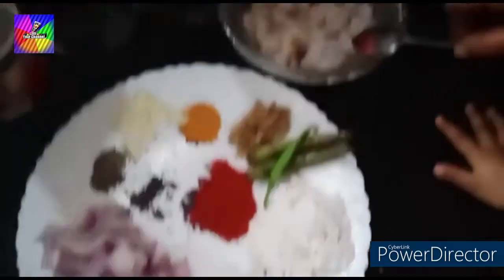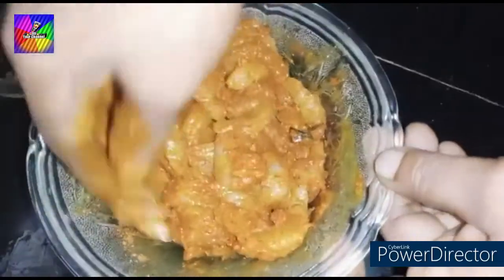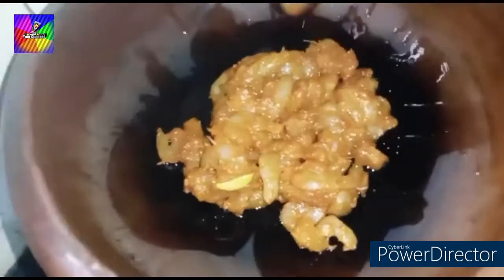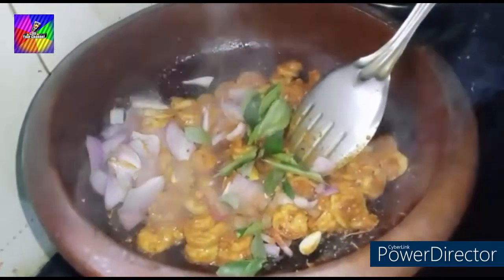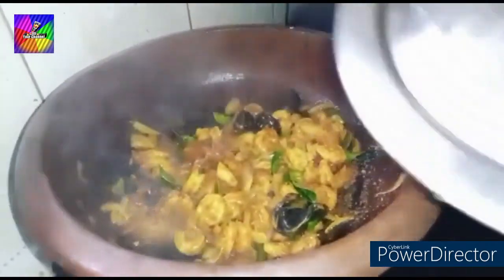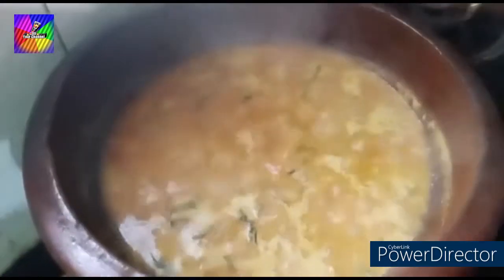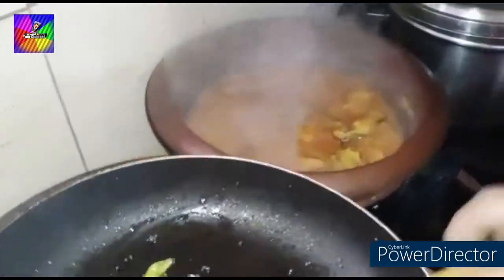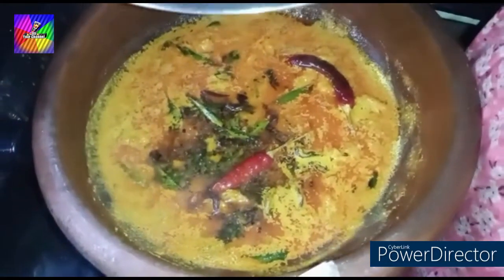കുടം പുളി ഇട്ടു വെച്ച നല്ല ചെമ്മീൻ കറി ഉണ്ട് /പാട്ട് പോലെ അതി മനോഹരമായ കുടമ്പുളി ചെമ്മീൻ കറി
VISIT OUR F.B PAGE, LIKE ,SHARE SUBSCRIBE CHANNEL,...JOIN US .WE SINCERELY WANT YOUR SUPPORT IN OUR EFFORTS TO PRESENT TO THE COMMUNITY TALENTED PEOPLE WITH KNOWLEDGE AND SKILLS IN VARIOUS FIELD'S .
All of video based on music,art,dance and other cultural ,Social programmes part of the different community,, Our aim is introducing to you who is talented thier own activities.so please give your support as a like,comment,share ,subscribe and please press the bell button for growing up our effort to find who is talented in our community .thank you ..send your art works following email
BEST SHRIMPS MASALA#fishmasala#bestseafood recipe